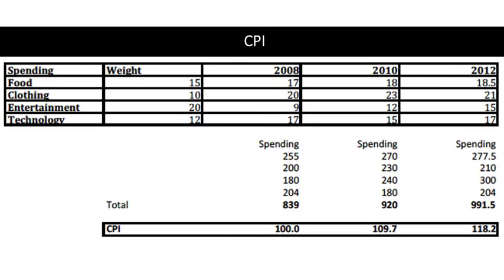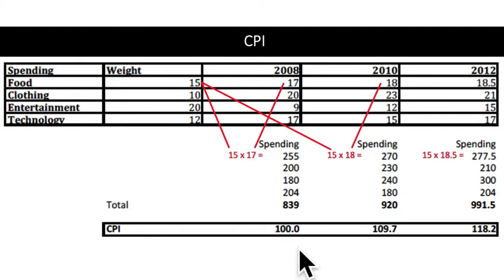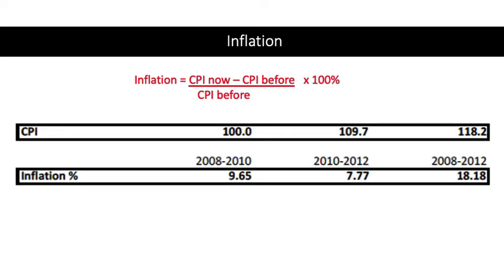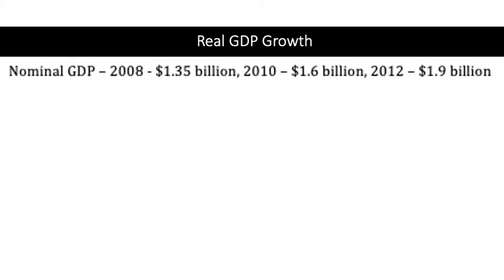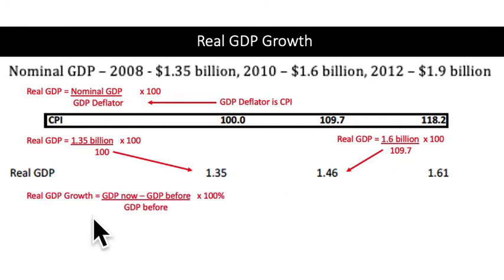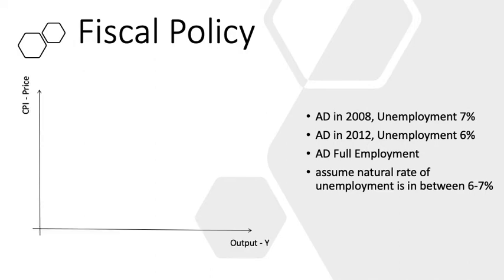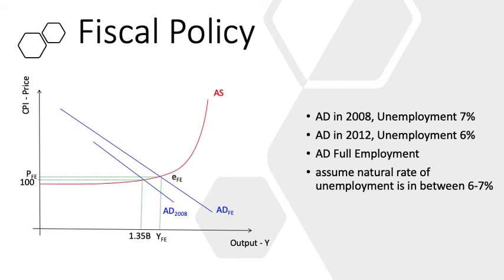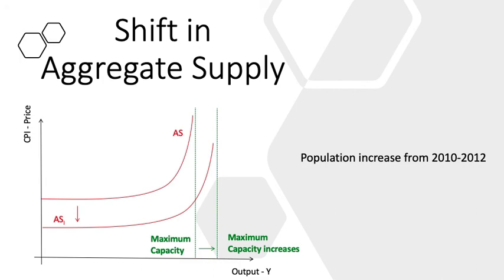Problem Set Solutions